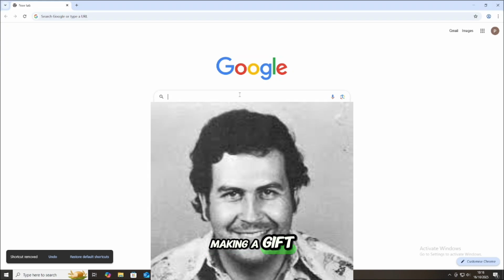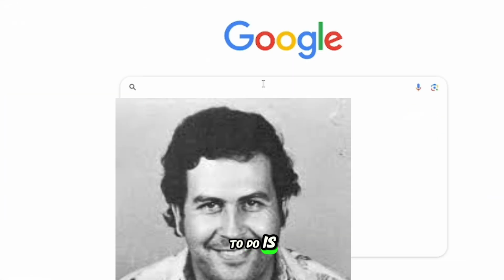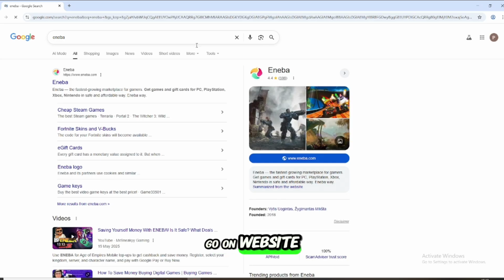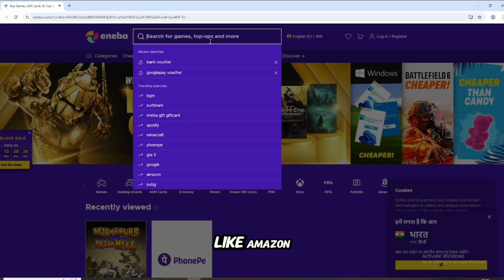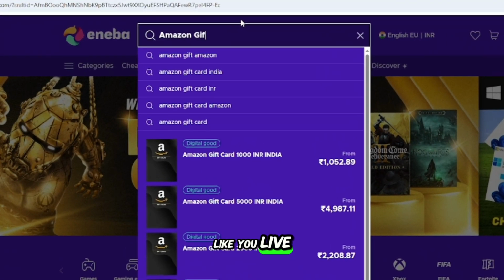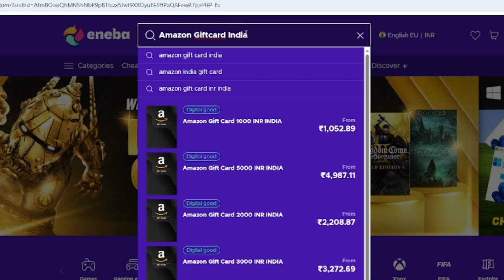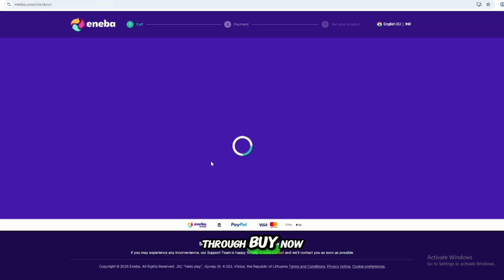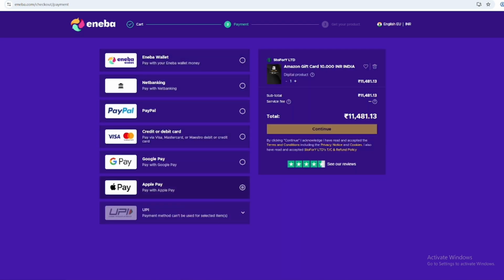How to Make Gift Card Online for Any Country 🌍 | Create & Send E-Gift Cards Worldwide (Step-by-Step)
💳 Want to send a gift card to someone in another country? In this video, I’ll show you how to make and send gift cards online for different countries — fast, easy, and 100% legal! 🌎

You’ll learn:
✅ How to create international e-gift cards online
✅ The best websites to buy gift cards for other countries
✅ How to choose the right currency and platform
✅ Tips to avoid scams and fake gift cards

Whether you’re sending a birthday gift, gaming gift card, or Amazon card to family or friends abroad — this guide will help you do it safely and easily.

👉 Watch till the end to see real examples and get pro tips to make your gift card work worldwide!

How To Make Giftcard Online for Different Country